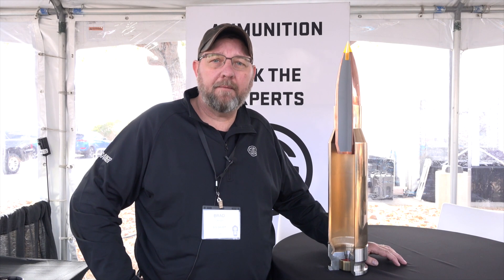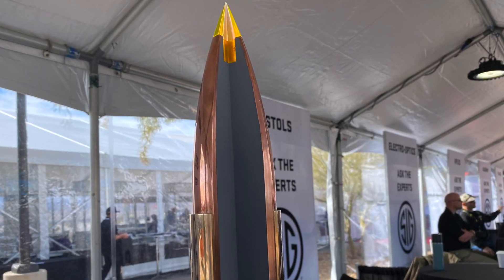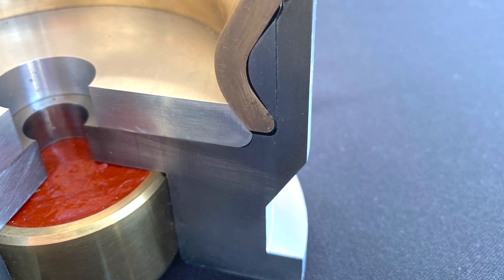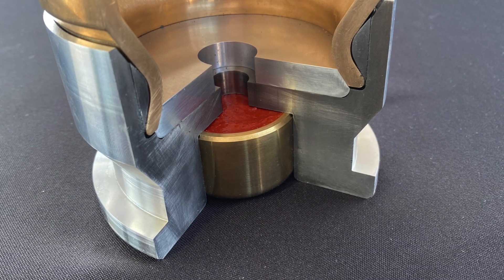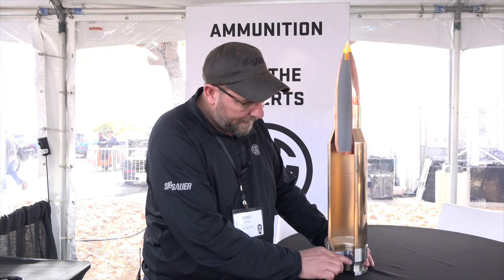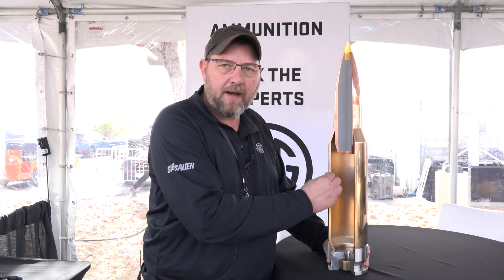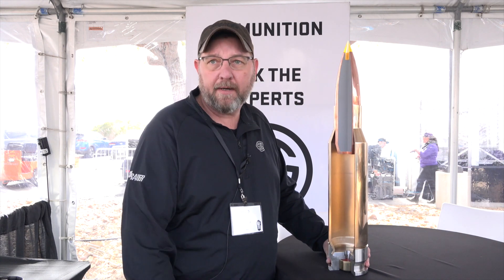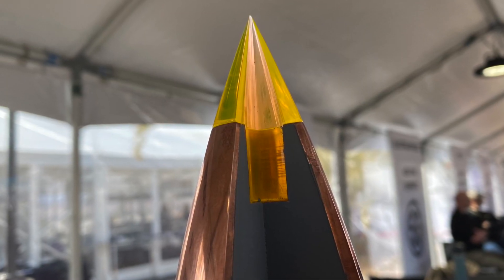SHOT Show 2020: 277 SIG Fury Ammo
To meet military needs, SIG Sauer had to come up with a revolutionary new cartridge design. The company succeeded with the release of its 277 SIG Fury.

In developing a system for entry into the U.S. Military's Next-Generation Squad Weapons trials, SIG Sauer has spent much R&D time, energy and money into optimizing the round required for these future firearms.

One specification required for NGSW entrants was the use of a 6.8 mm round, and SIG's answer was a specially designed hybrid case for the bullet. Commercially, this unique cartridge design came to be known as the 277 SIG Fury.

To meet the velocity and energy needs of the U.S. Military while retaining a 6.8 mm round, it was necessary to increase the pressures used in propelling the round from the barrel. While the 5.56 NATO runs at pressures of around 55,000 PSI, the new 277 SIG Fury required chamber pressures around 80,000 PSI.

For guns and cartridges to withstand these increased pressures without failing, a revolutionary case design was created. The 277 SIG Fury has three components in the cartridge case, all of which work together to create more capable ammunition than has ever been seen before.

Watch American Rifleman's First Look video on the unique design of the 277 SIG Fury above.